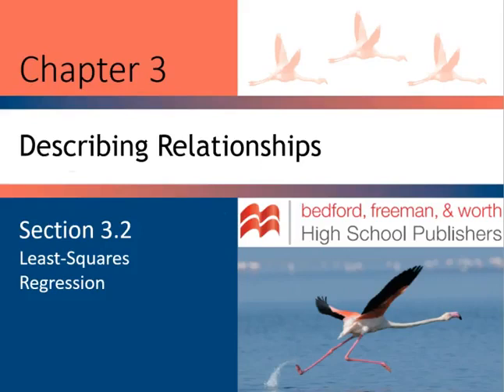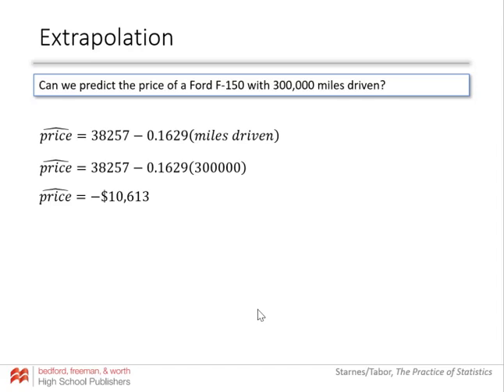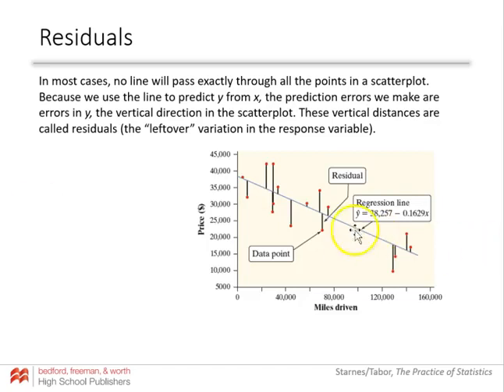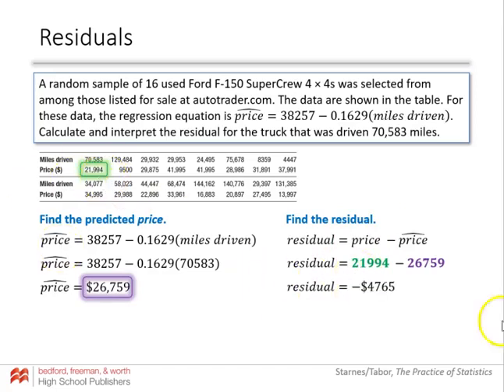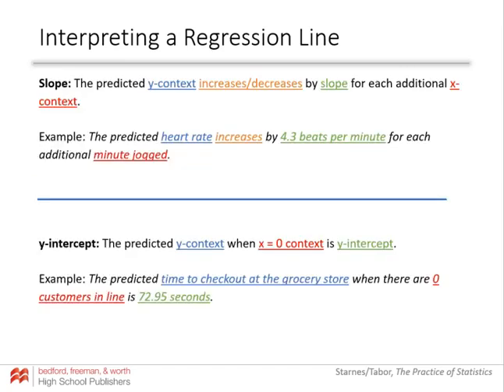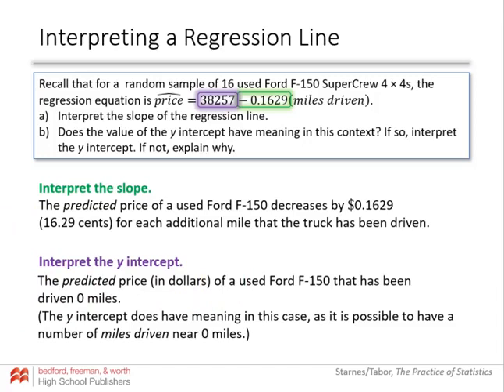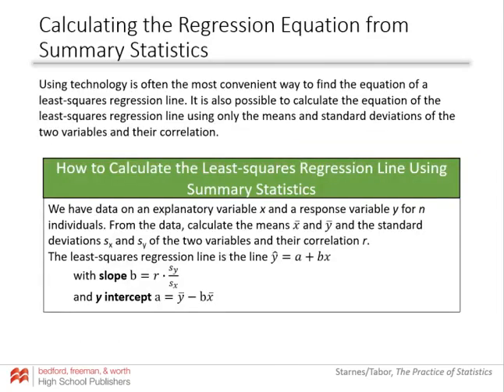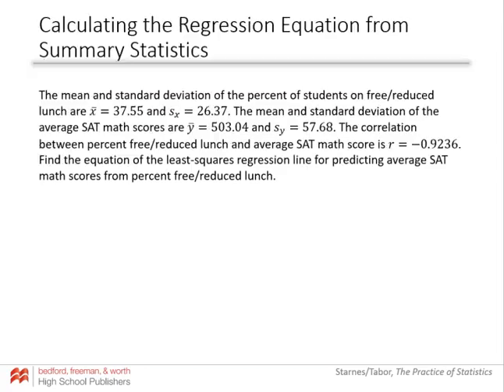3.2 Part A - Least Squares Regression: Equations and Interpretation